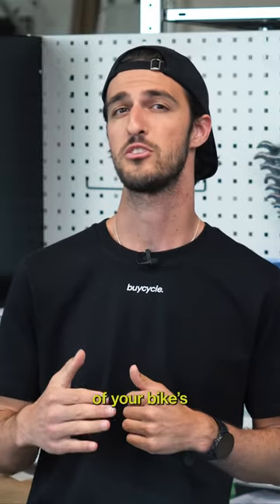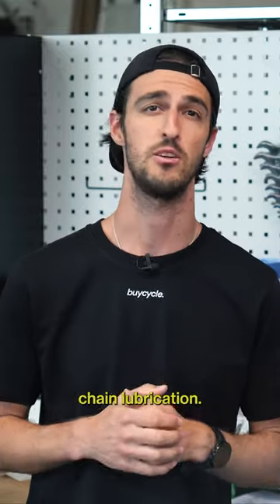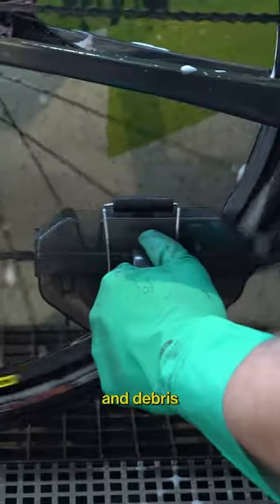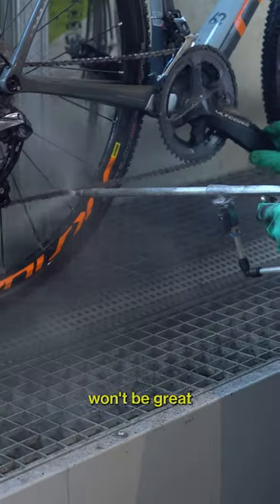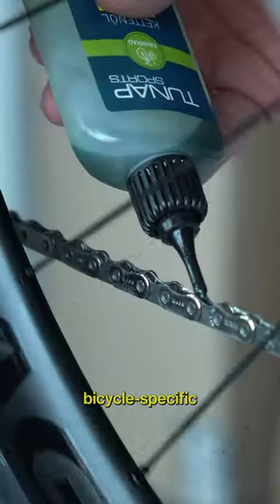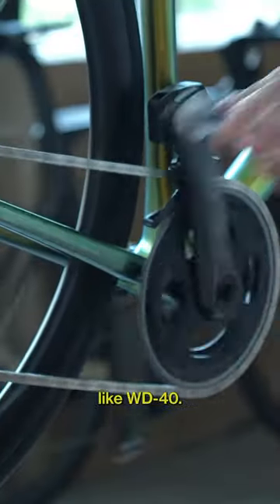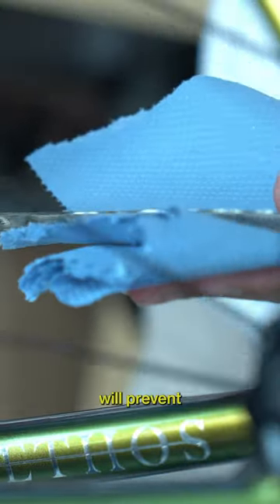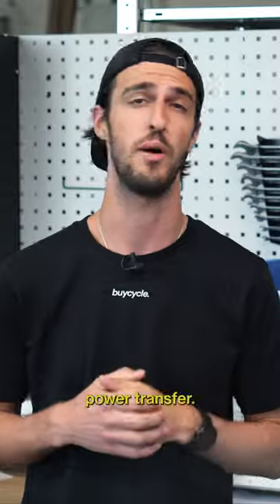Don’t neglect chain lubrication on your bike!😳🚲